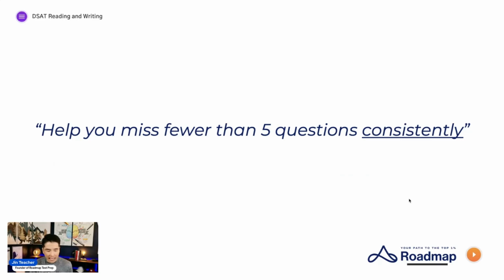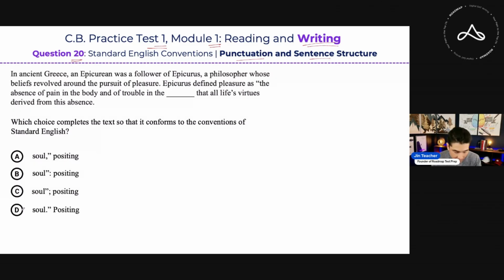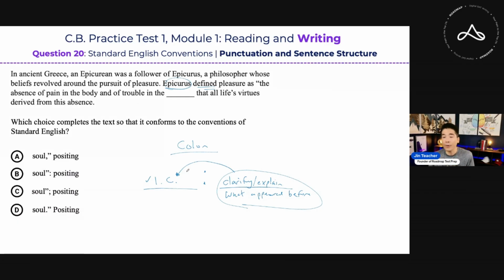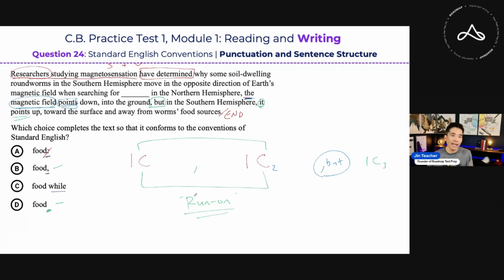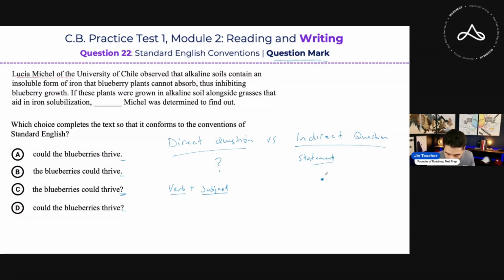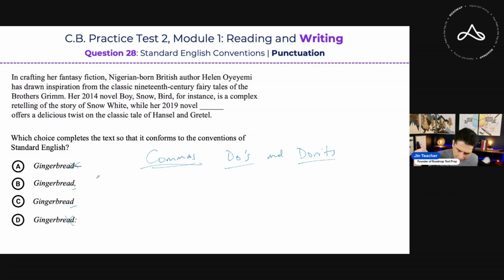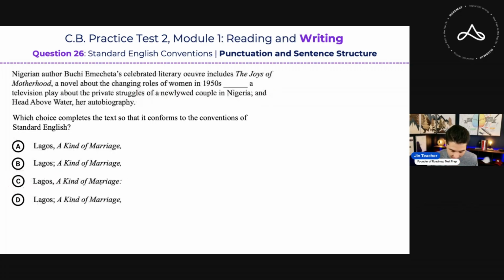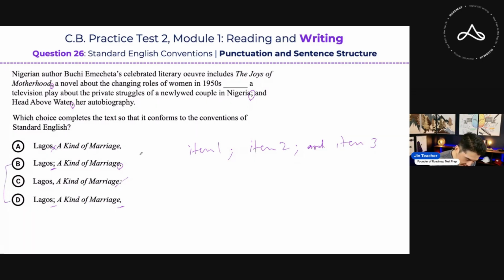Digital SAT: Everything You Need to Know About Punctuations in SAT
Welcome to our in-depth overview of punctuation for the SAT! 📝 In this video, we’ll break down the essential punctuation rules you need to know to ace the writing and language section of the test. Whether you’re a first-time SAT taker or looking to sharpen your skills, understanding punctuation can significantly boost your score.

Let’s conquer punctuation together and get one step closer to your SAT success! Good luck! 🍀